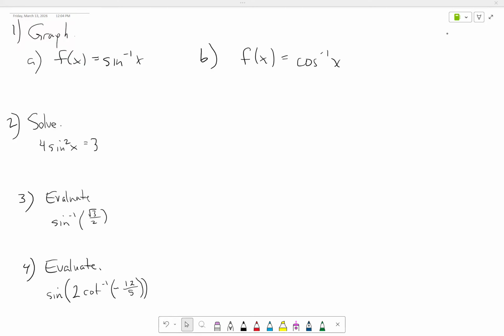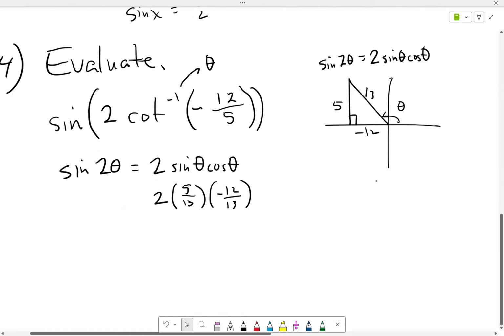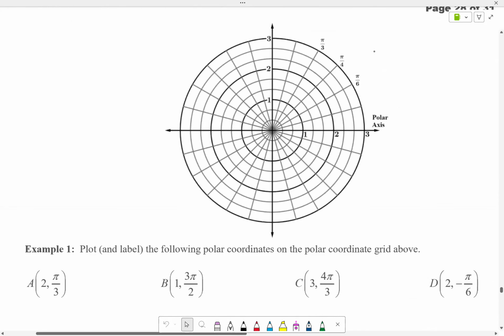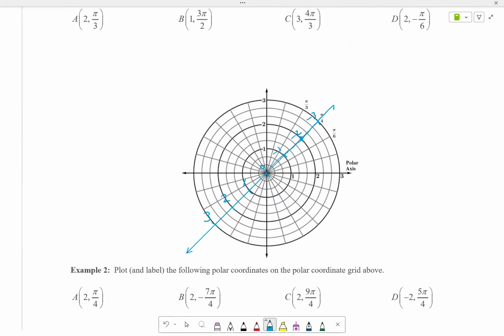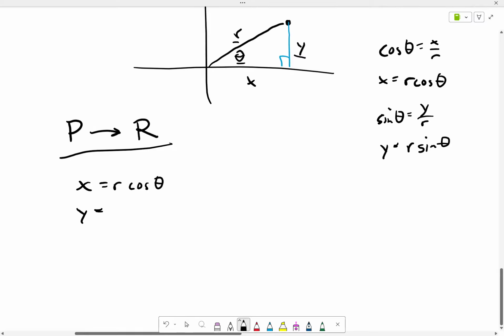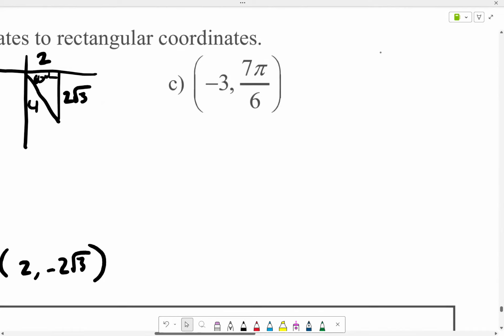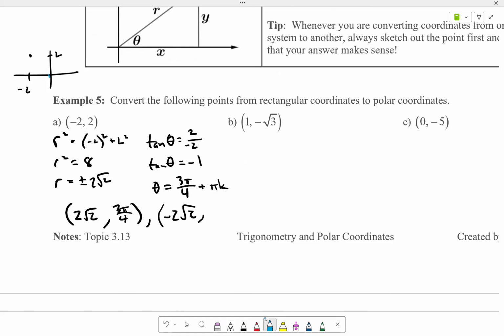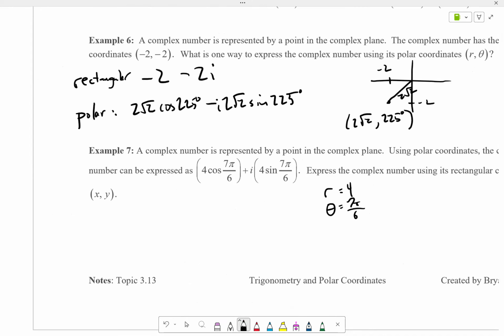Unit 3B - Day 9 - 3.13 - Polar Coordinates